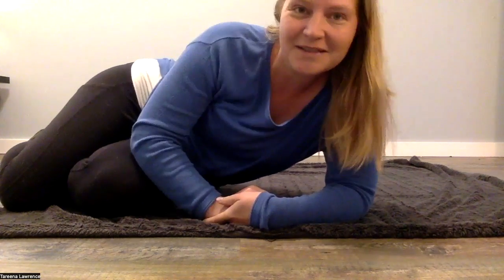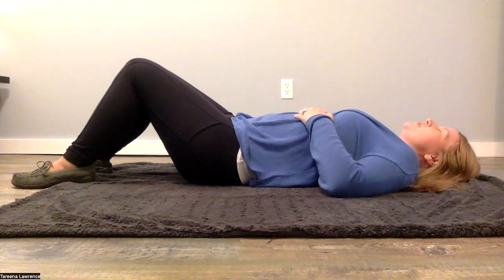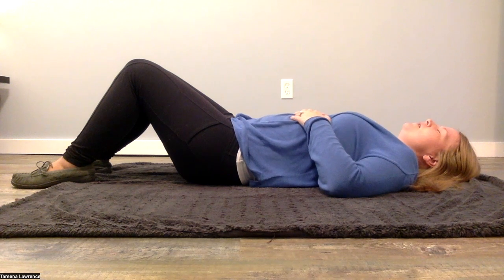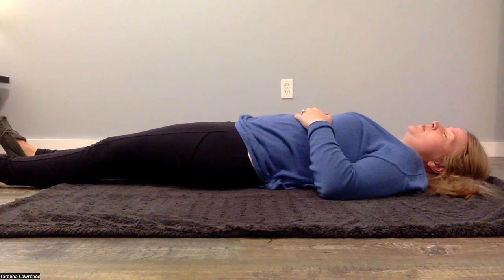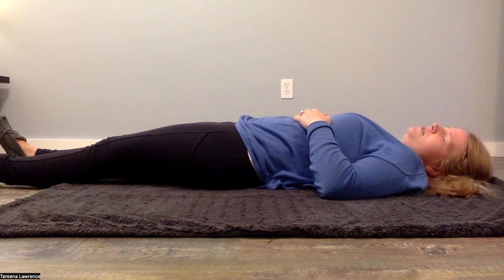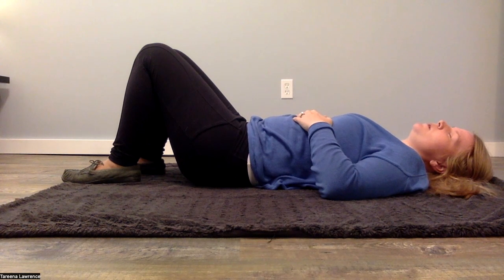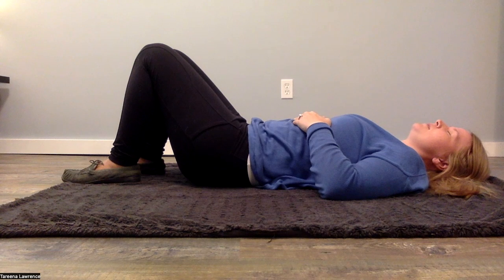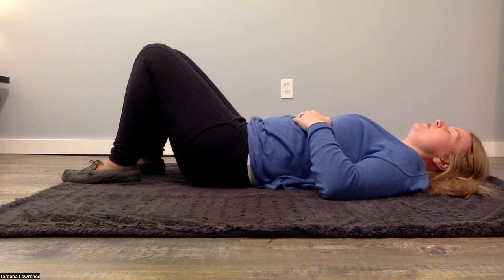Somatic Movement Therapy - Body Scan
Every somatic movement therapy session starts with a body scan. This is where we check in with the various areas of our body just to be reminded of how they are doing. There is no change happening here, just curiosity.
The body scan gives us a baseline to compare our before and after. Somatic movement therapy is so subtle, that while you are experiencing it, you may not feel a difference.
At the end of the therapy session, we end with another body scan, again, not to make change, but to notice the difference. Are things loser, is there less pain, are things naturally sitting more equally etc.
While it is a part of the whole experience, doing a body scan as a stand alone event is also such a good idea! It will help you to connect more fully to all of the areas of your body. The only way you can improve is if you know there is something to improve upon. The body scan gives you that.